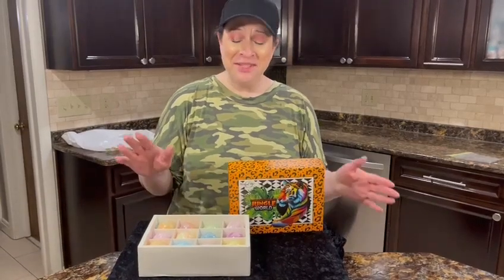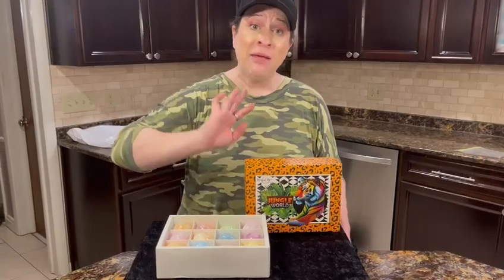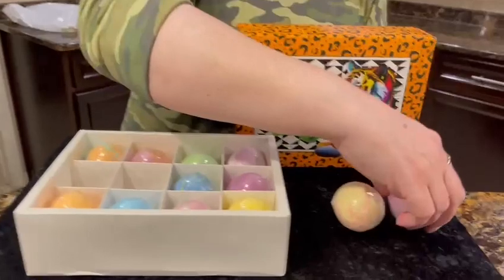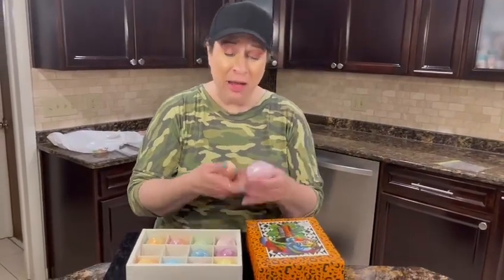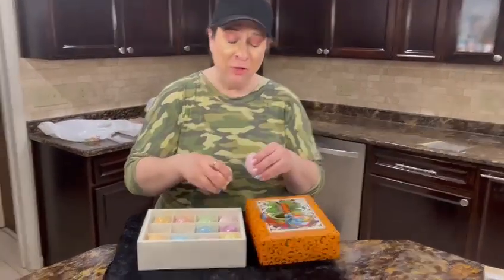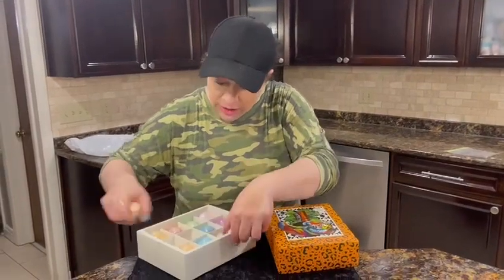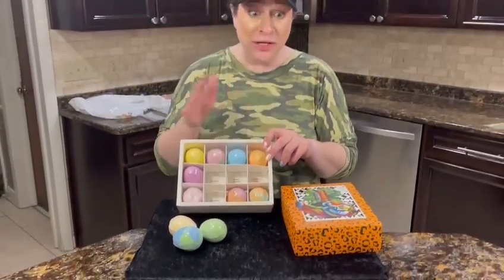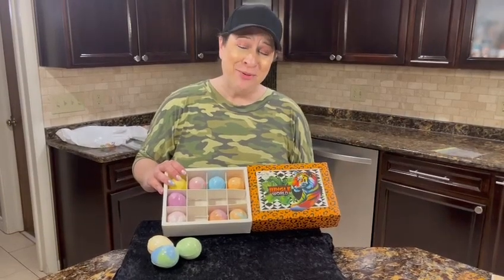Review of Bath Bombs for Kids with Surprise Inside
Bath Bombs for Kids with Surprise Inside, Kids Bath Bombs with Jungle Toys Inside, 12-Pack Organic Bath Bombs for Boys, Skin-Moisturizing Bubble Bath with Magic Bathbombs, Birthday Gifts for Boys